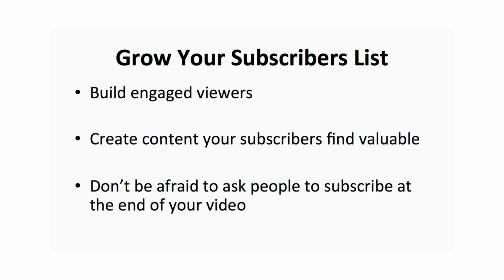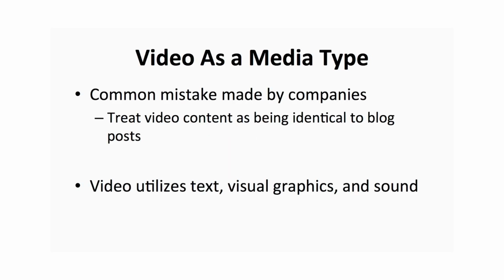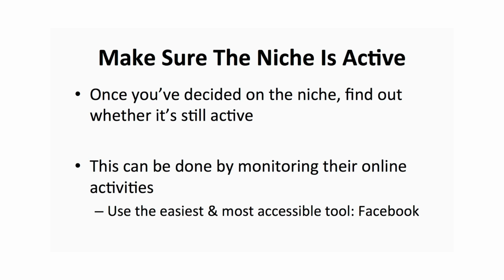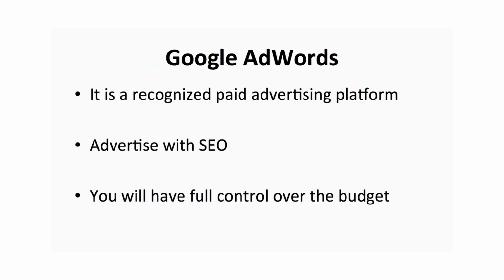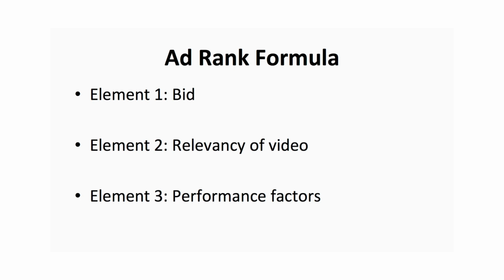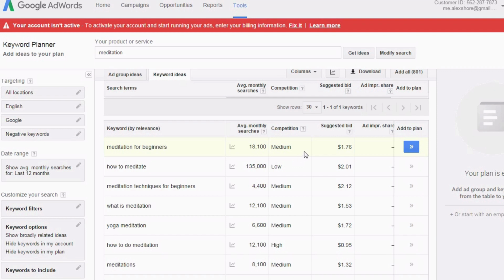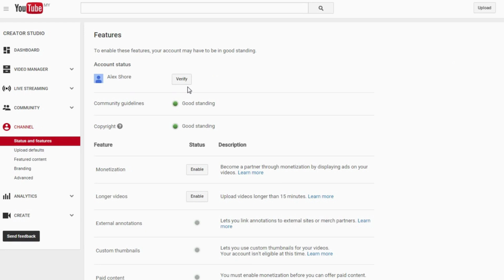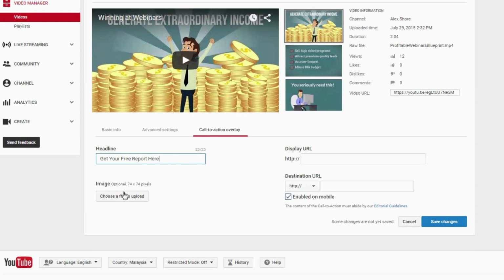Market on you tube | How to creat or get video content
Thanks ,
you believed in me and you my channel .
But com it is very important to have patience to move ahead in life . For your information , let me tell you that on this channel you will get videos related to work from home like online business ,_ Affiliate marketing, NFT, Network marketing , Digital marketing and other . Apart from this, you will also get videos related to office jobs from home. In each video you will get step by step information, check keep patience in life and start your work with confidence.
Thanks you very much for giving your valuable time and wish you all the best for your future.
Market on you tube
How to build a list from your you tube
How to creat or get video content
How to get your video to rank high for sepecific search
Video keyword optimization
You tube basics configuring your account .